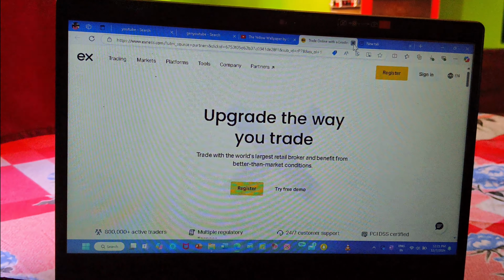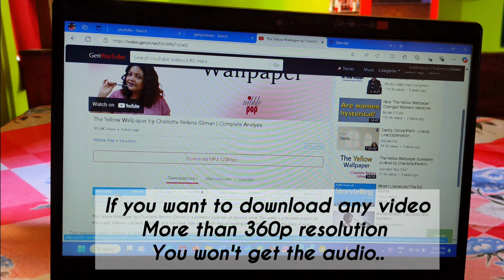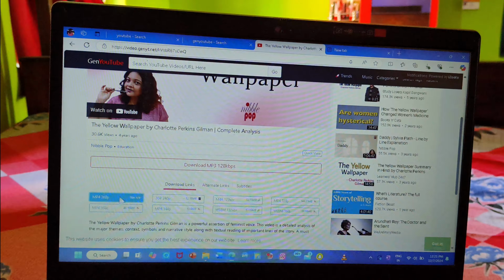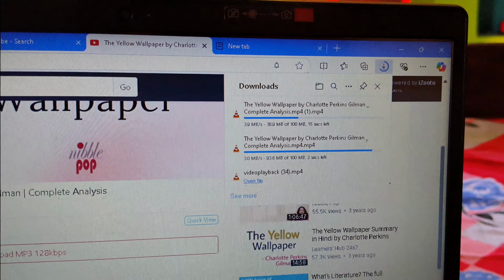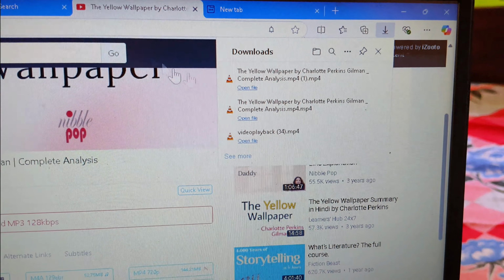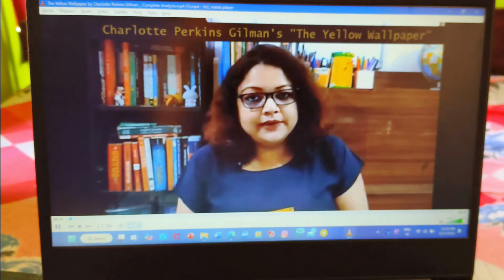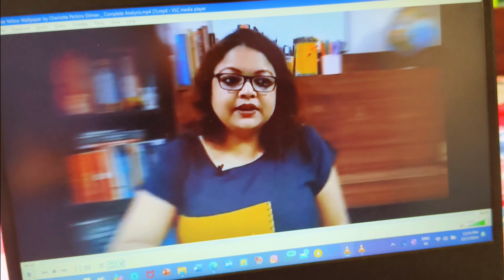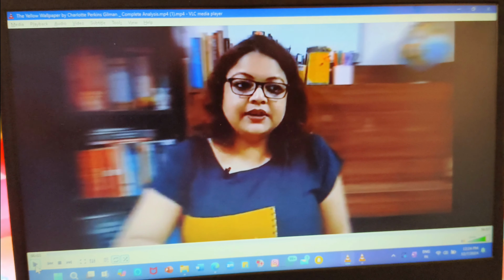How to save youtube video in gallery|For both 💻&📱 tech tutorial@Omiquest_Hub